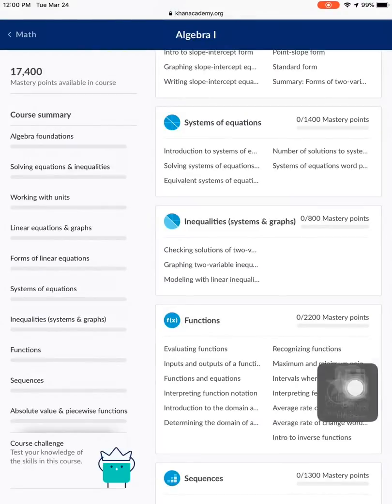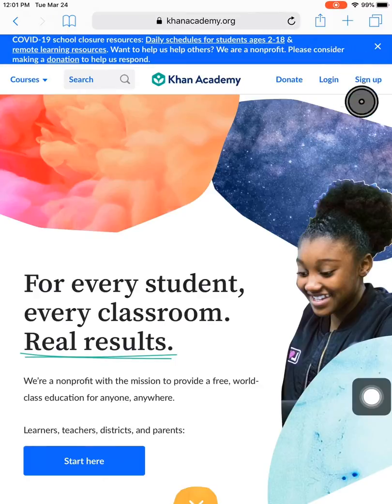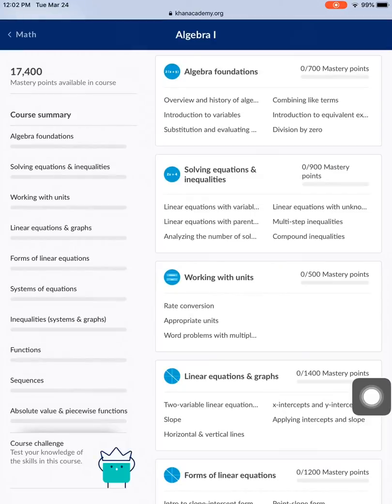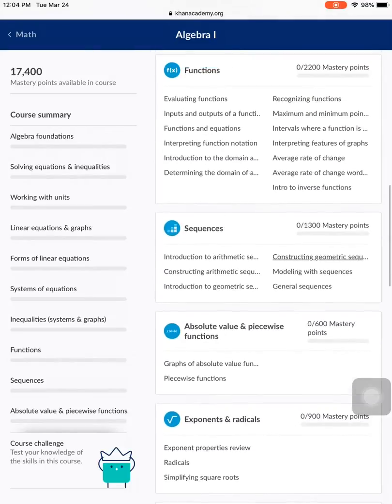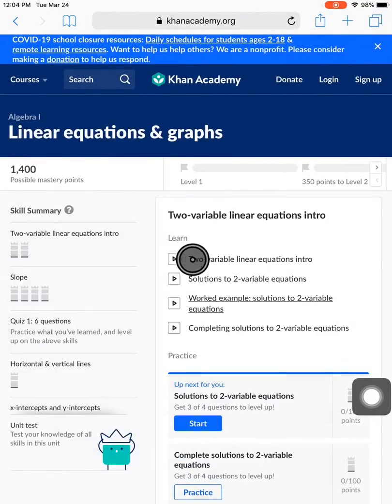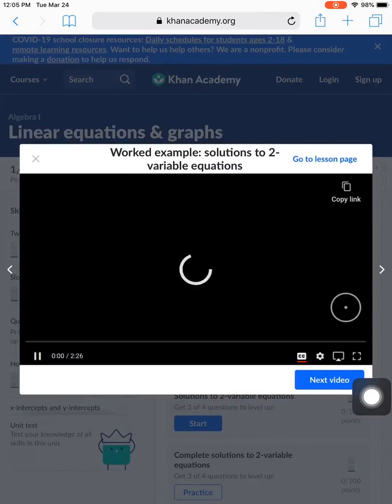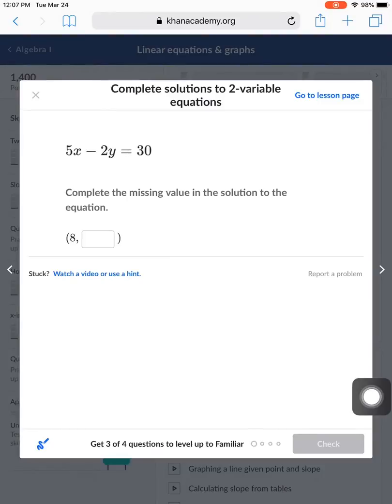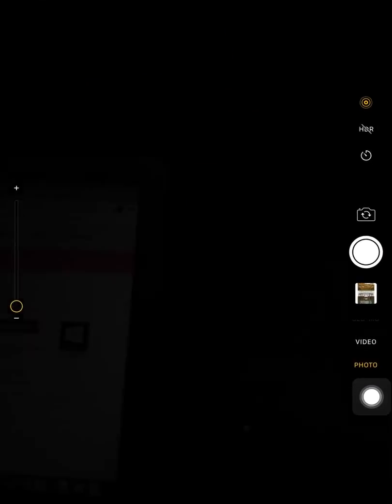Khan Academy - the basics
I will be going over the basics of navigating Khan Academy and my expectations of how to take notes